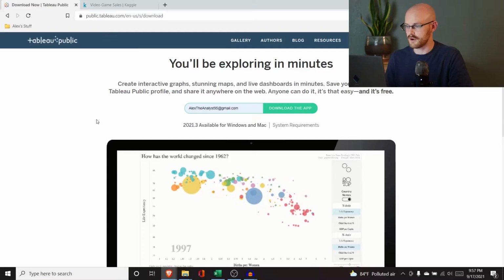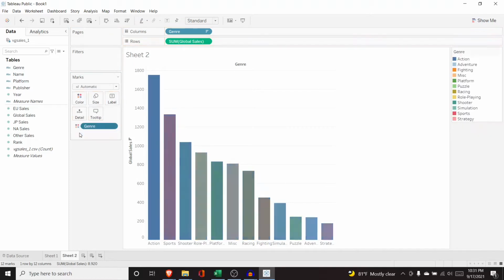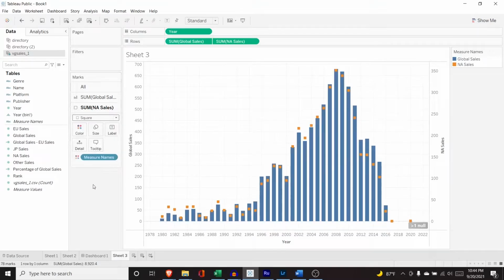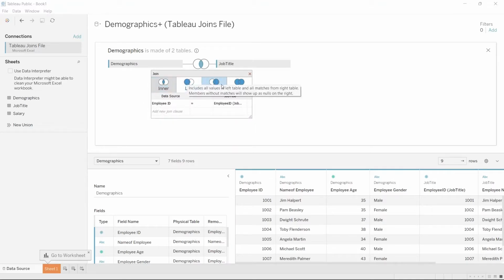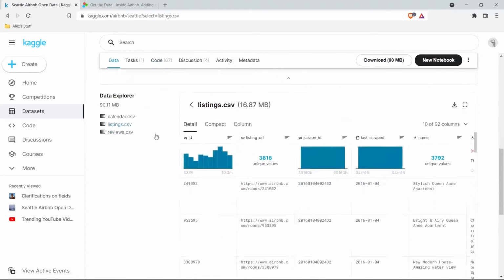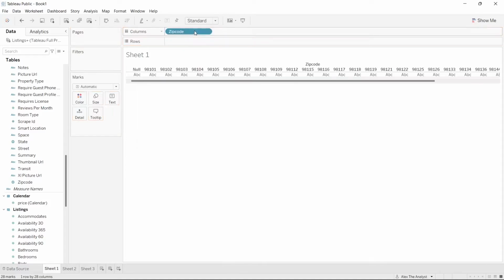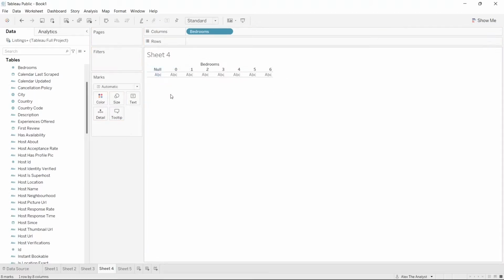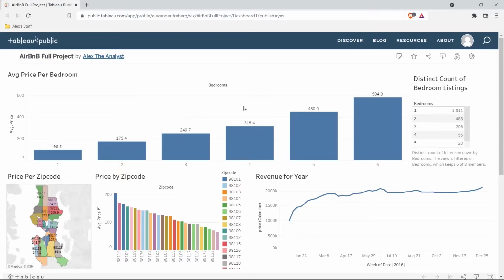Tableau Full Tutorial for Beginners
Learn Tableau (For Beginners!)

It was founded in 2003 in Mountain View, California, and is currently headquartered in Seattle, Washington. In 2019, the company was acquired by Salesforce for $15.7 billion.